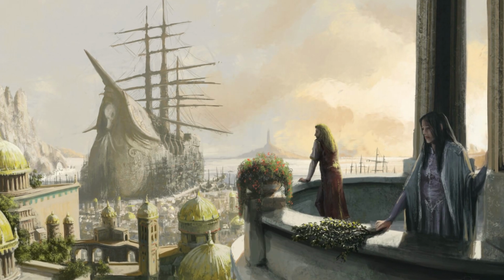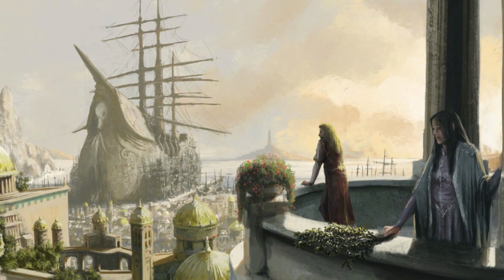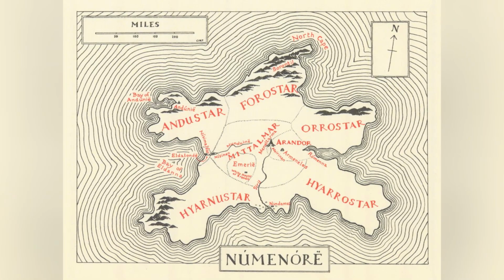Exploring Tolkien’s Legendarium | The Complete Reading Guide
If you're wondering where to start reading J.R.R. Tolkien's Legendarium, this complete guide is for you. In this video, we explore every major Middle-earth book—from The Hobbit and The Lord of the Rings to The Silmarillion, Unfinished Tales, The History of Middle-earth, and more—while recommending the best reading order for both new and experienced Tolkien fans.

Whether you're just beginning your journey or looking to dive deeper into Tolkien's world, this guide will help you navigate the rich history and lore of Middle-earth.

Rarlp Damiani
Pete Amachree
Alystraea Art
Anna Kulisz
Felix Englund
Kip Rasmussen
Doga Simsir
Lída Holubová
Turner Mohan
Matthew Stewart
Valerio Cossu
Ted Nasmith
John Howe
Alan Lee
Anke Eißmann
Arb Paninken
Roger Garland
Dale Comte
Artigas
Steamey
David Greset
Elena Kukanova
Bohemian Weasel
Henning Janssen
Miriam Ellis
Ivan Ulincy
Felix Sotomayor
Daniel Pilla